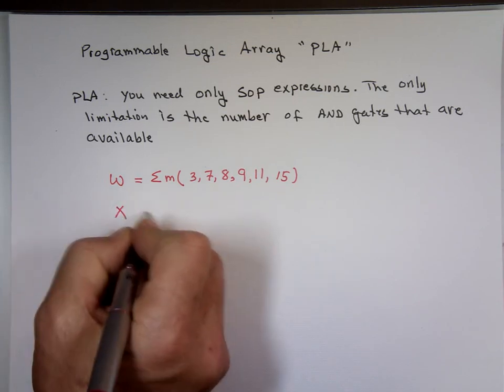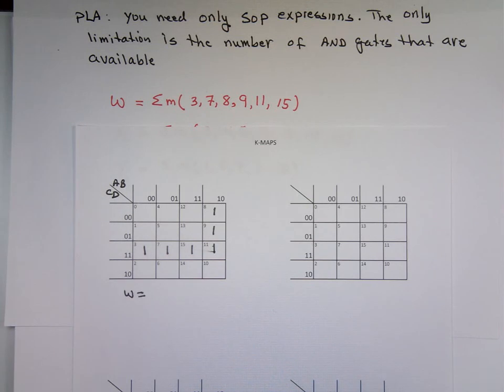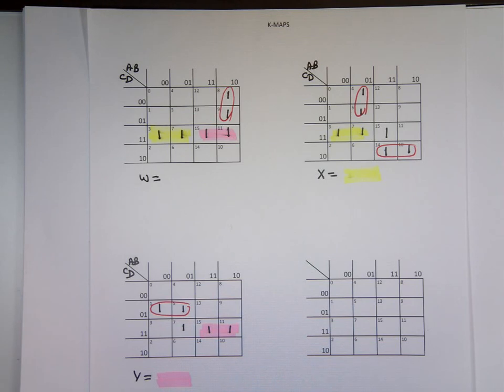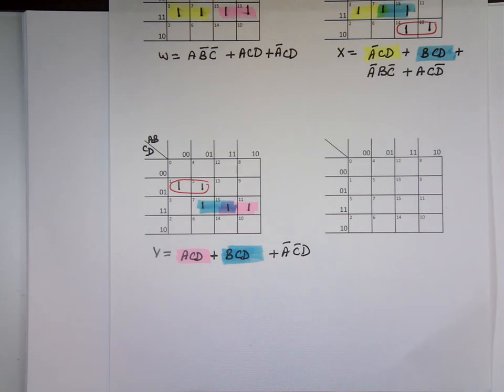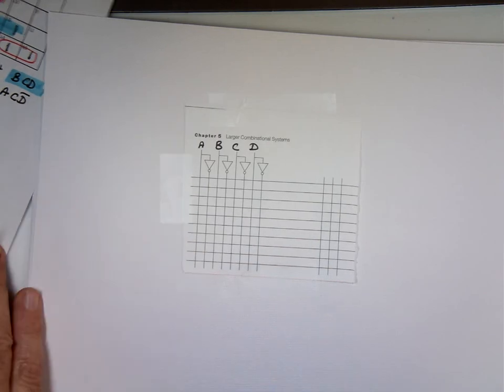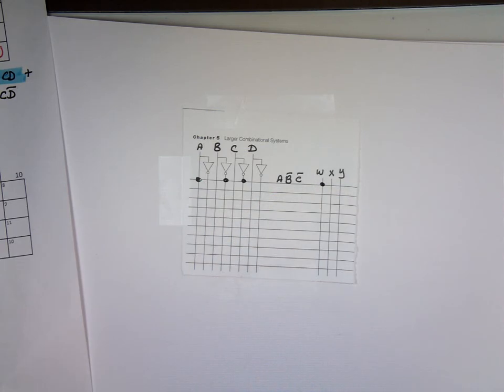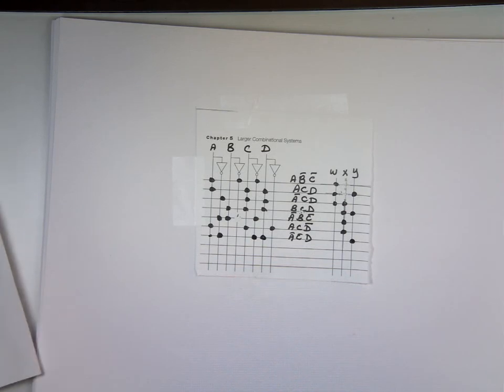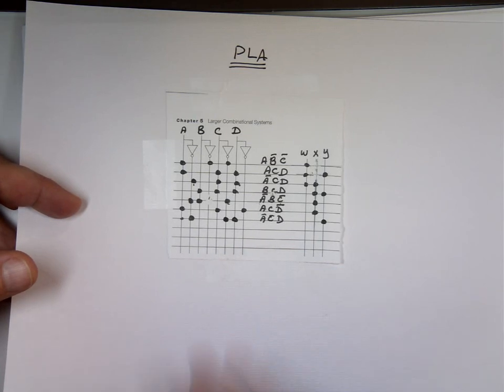Programmable Logic Array - PLA